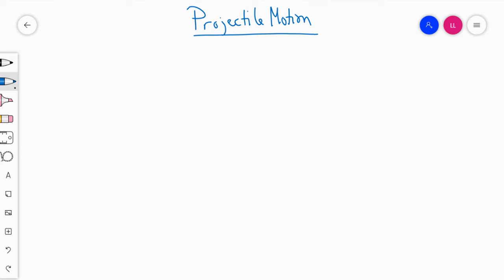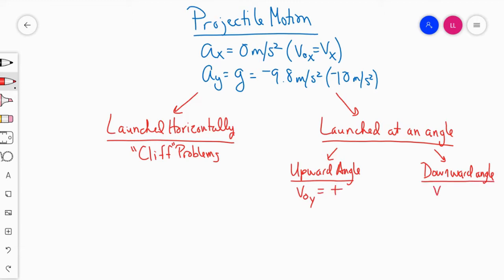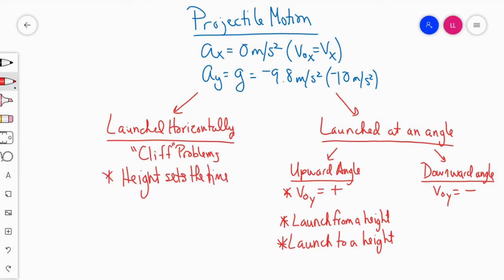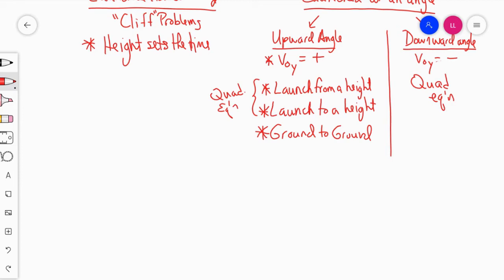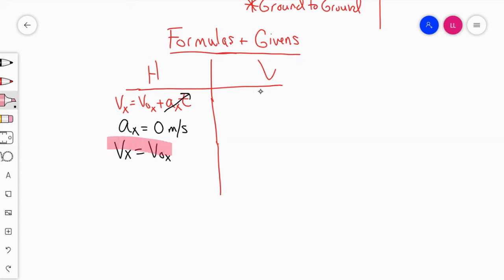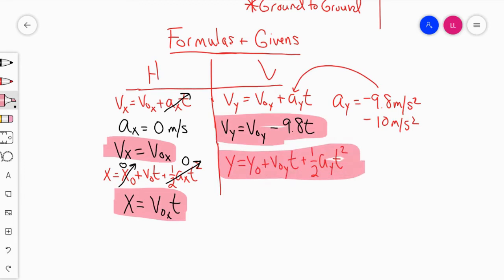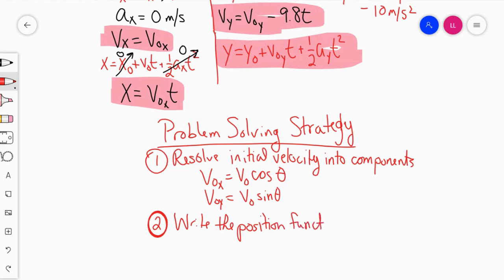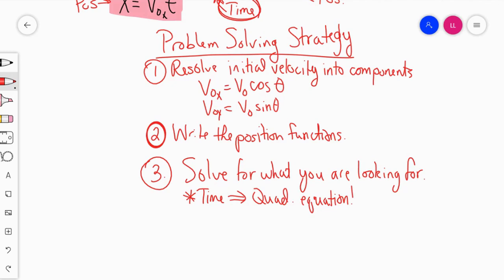OnRamps - Unit 2 - Basics of Projectile Motion